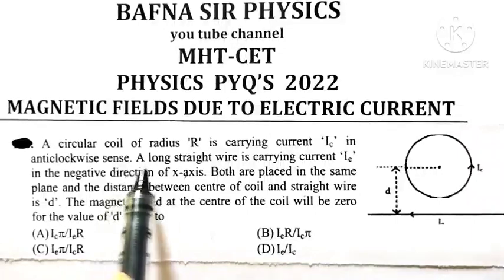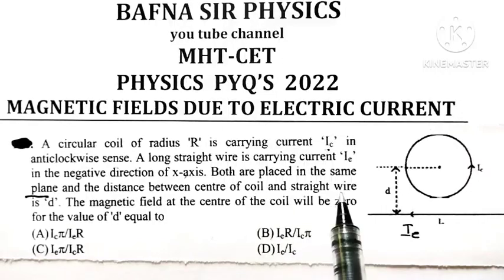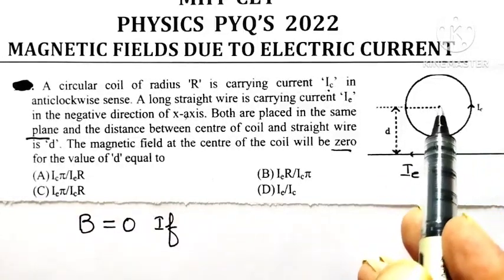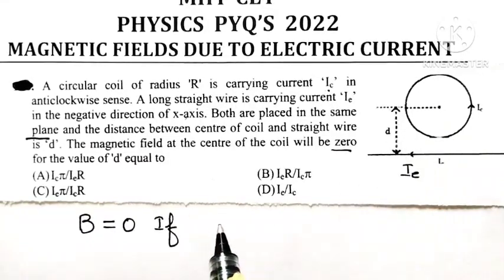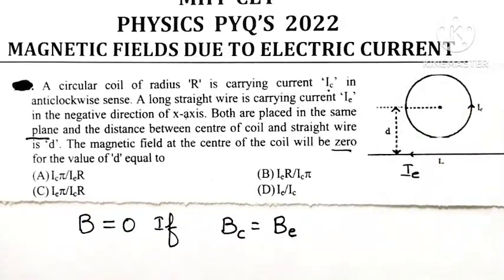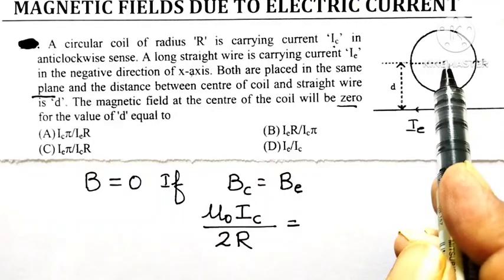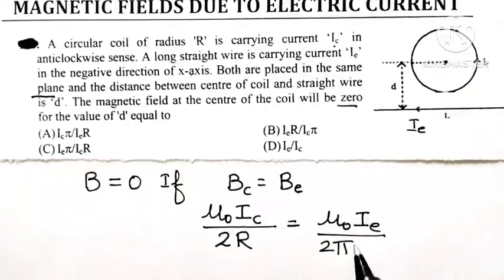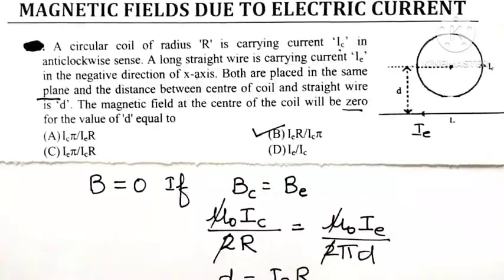MHT CET PHYSICS MCQ| PYQ 2022| MAGNETIC FIELDS DUE TO ELECTRIC CURRENT | BAFNA SIR PHYSICS